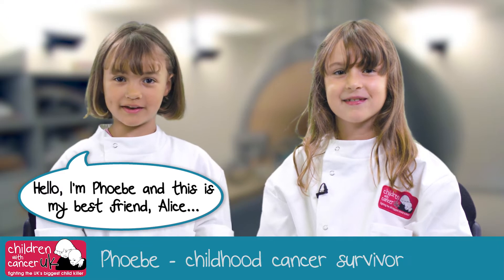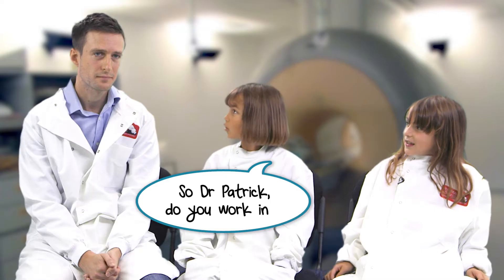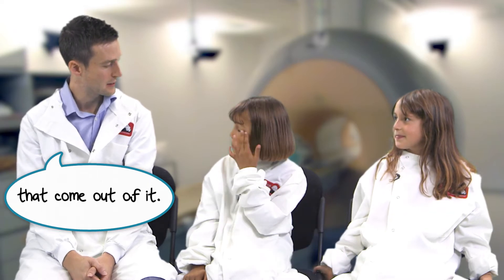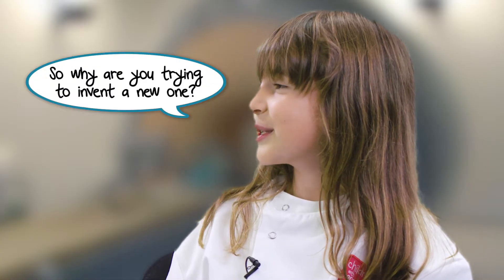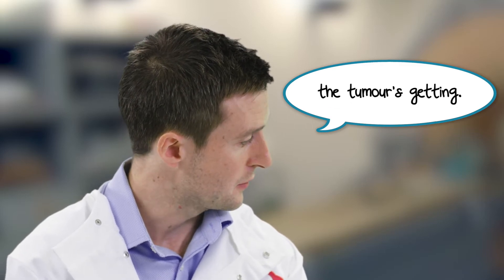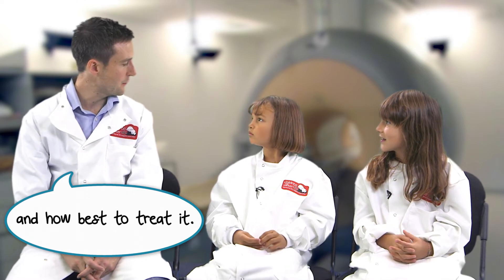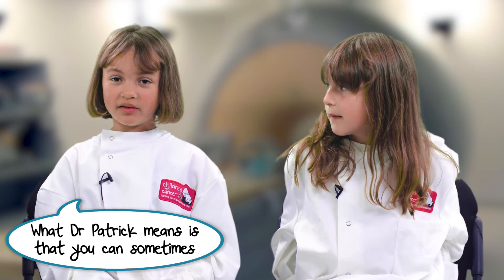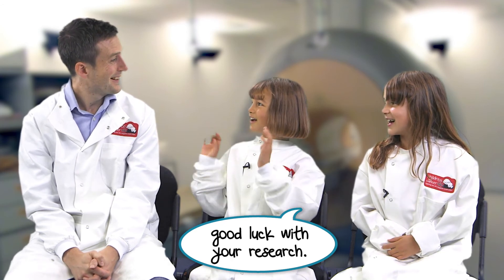What are new MRI techniques? | Easy explanation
What is an MRI and what are the new MRI techniques they are thinking of using for childhood cancer? Phoebe and her friend Alice help explain Dr Patrick Hales' research. Phoebe is a childhood cancer survivor. Dr Hales is researching new scanning techniques to improve brain cancer diagnosis and monitoring of childhood cancer.